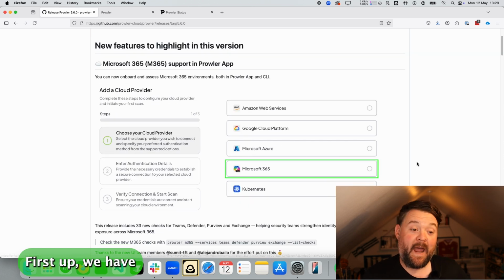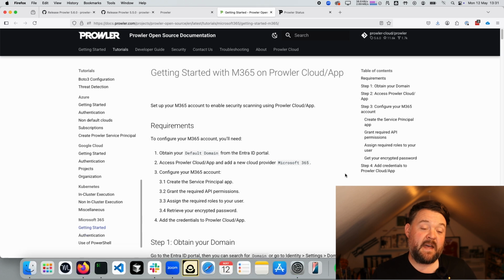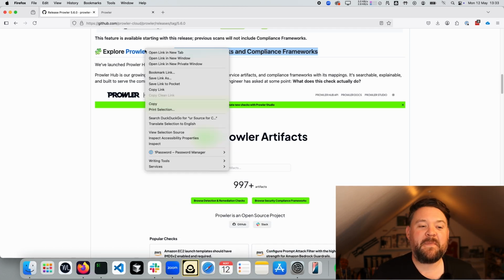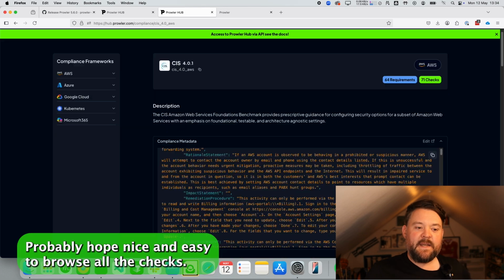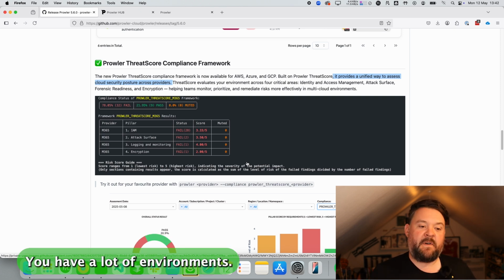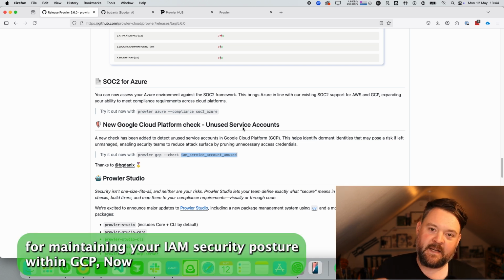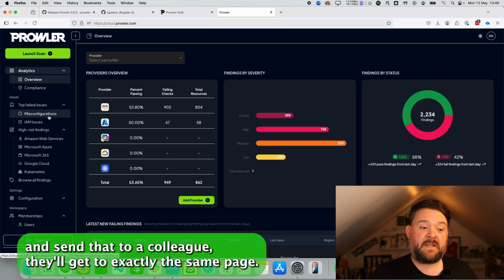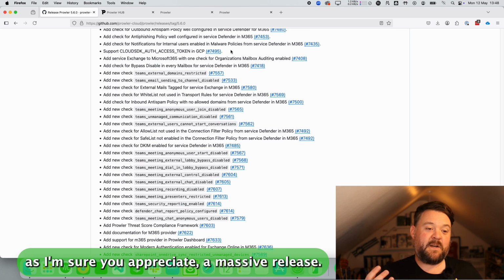Hands on with Prowler 5.6! A MASSIVE release! (Video Release Notes)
See whats new in Prowler Version 5.6.0 in our video release notes!

Questions and comments welcome, why not say hello to our awesome Slack community, who constantly provide a source of good ideas for features and integrations!